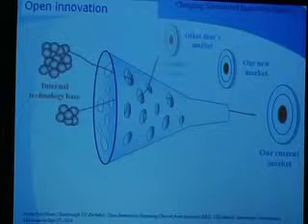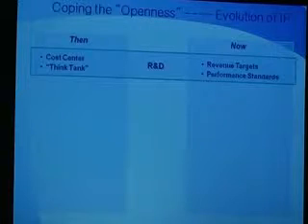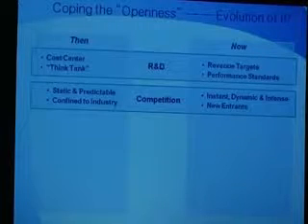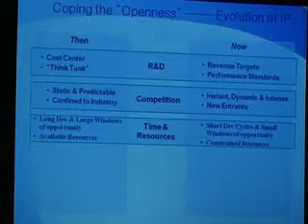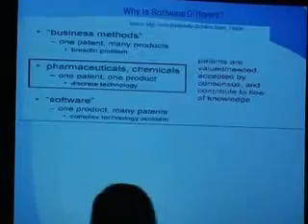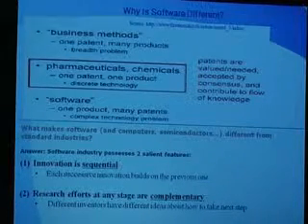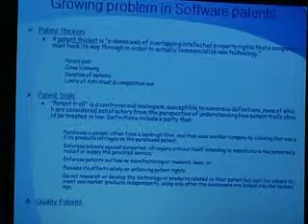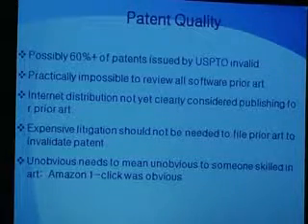MR.DR PINAKI GHOSH at GIPC 2011,Bangalore,India